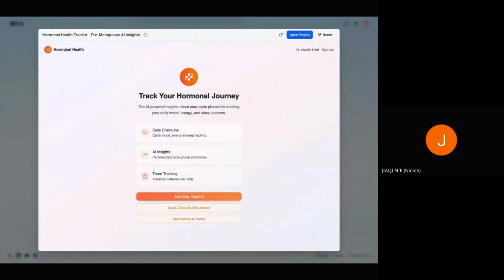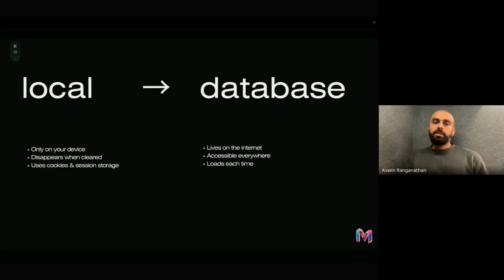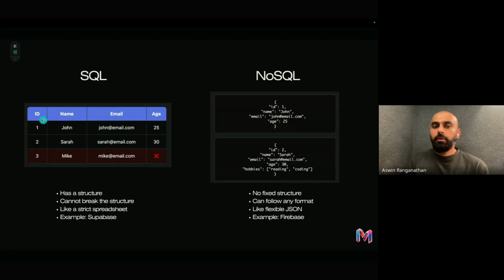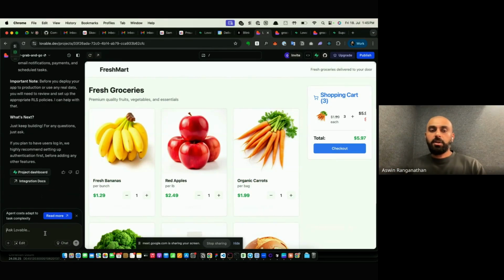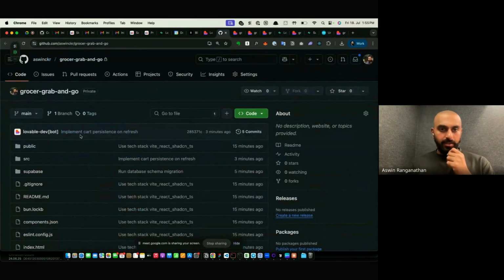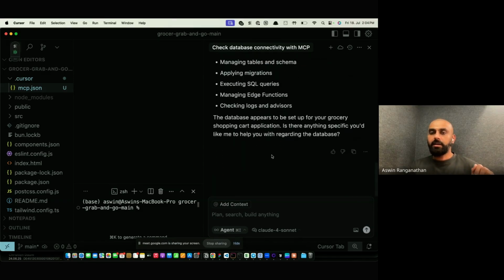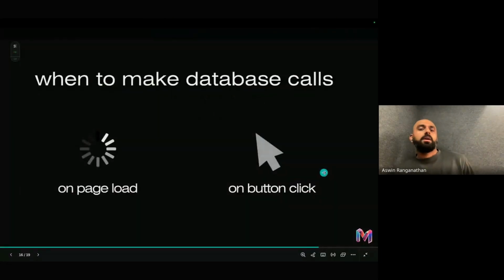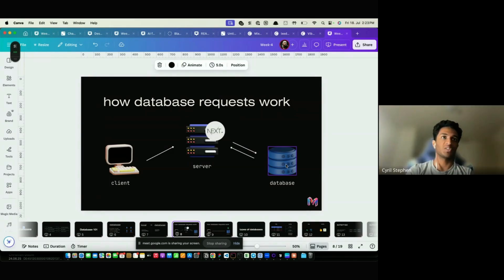Vibe coding for designers : Week-4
Watch me break down database integration from zero to hero using tools like Supabase, Cursor, and Lovable. I'll show you exactly how to connect databases without writing complex SQL code.

🚀 Ready to 10× your web development skills with AI?

⏰ Video Timestamps:
00:00 Introduction - AI-powered Medical Report Analysis
04:47 Week 4 Overview - Database Fundamentals
05:00 What Is a Database? Local vs Online Storage
05:33 How Your Browser Stores Data Temporarily
06:12 Database Tables and Structure Examples
08:02 Local Storage vs Database Differences
08:16 How Database Requests Work (Client-Server-Database)
09:34 Backend as a Service with Supabase
11:00 SQL vs NoSQL Database Types
13:08 When to Choose SQL vs NoSQL
16:19 Database Schema Blueprint Explanation
17:20 Live Demo - Building Grocery Cart App
19:30 Lovable + Supabase Connection Setup
22:00 Creating Database Schema with AI
25:15 Testing Cart Functionality with Database
29:00 Exporting to Cursor from GitHub
34:36 MCP Setup for Cursor + Supabase Integration
37:00 Creating .cursor/mcp.json Configuration
40:16 Testing Database Connection in Cursor
44:33 Database Call Timing - Page Load vs Button Click
47:10 User Experience Considerations for Loading
49:04 Performance Tips and Best Practices
52:15 Q&A - Filtering and Server Logic Discussion

Whether you're a complete beginner, frontend developer looking to add backend skills, or designer wanting to understand the full stack, this tutorial gives you local control over your data with zero complex coding! 🤖🔒

🌟 What You'll Learn in This Video:
 • How to set up Supabase database in under 5 minutes using AI tools
 • Step-by-step MCP configuration for Cursor IDE integration
 • Real-world cart functionality that persists data across page refreshes
 • SQL vs NoSQL differences and when to use each approach
 • Database schema creation without writing any SQL code
 • Performance optimization techniques for faster loading times
 • Authentication-free database setup for rapid prototyping

💻 Tech Stack Used:
 • Supabase (PostgreSQL)
 • Cursor IDE with MCP
 • Lovable AI Builder
 • React/JavaScript
 • Git/GitHub Integration

🎯 Why This Is a Game Changer:
This approach eliminates the traditional complexity of backend development by leveraging AI tools that handle SQL generation, schema creation, and database connections automatically. You get full local control over your data while building production-ready applications in minutes instead of hours.